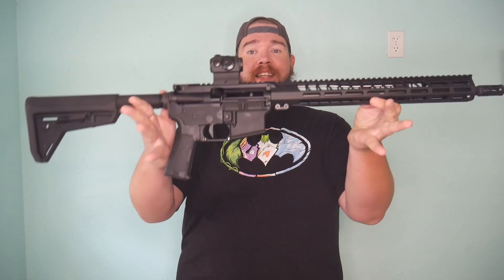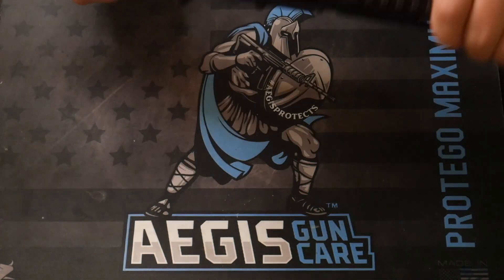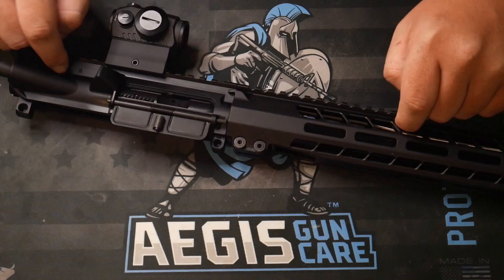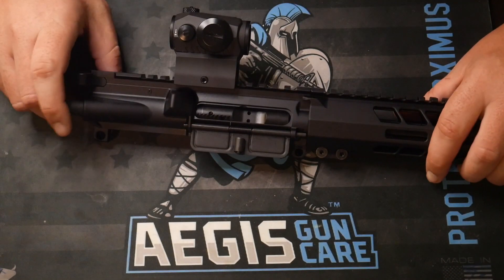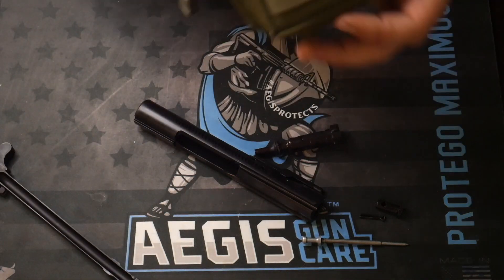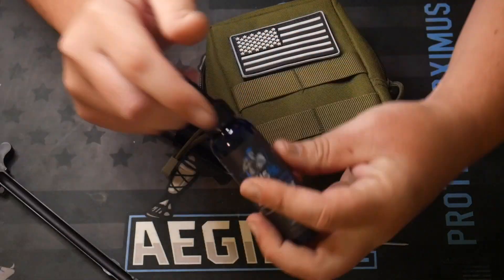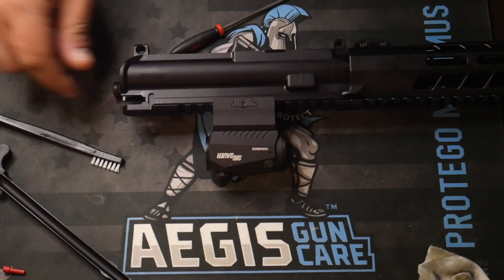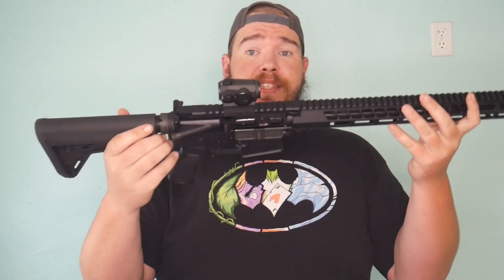Before Shooting the BRN15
Whats Up Everybody and welcome back to the Channel. Today we are going to be going over where you are going to lubricate your BRN15 before you take it to the range. Before you shoot the gun you want to make sure all of your parts are working properly and have the right amount of lubrication on.  Big Thanks to Brownells as well as Aegis Gun Care for supporting the Channel. Make sure you Use the Codes in the Link Tree to save some money at Aegis Gun Care and also grab one of these things in the video from Brownells in the Link Below

Parler: @ShootingGalleryNewEngland
Rumble: Rumble.com/ShootingGalleryNE
Odysee: Odysee.com/ShootingGalleryNE